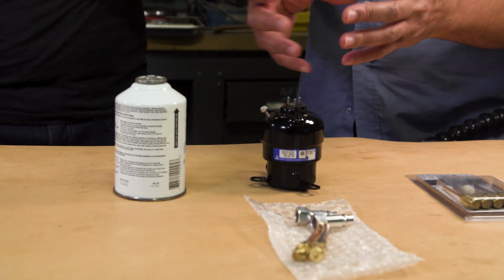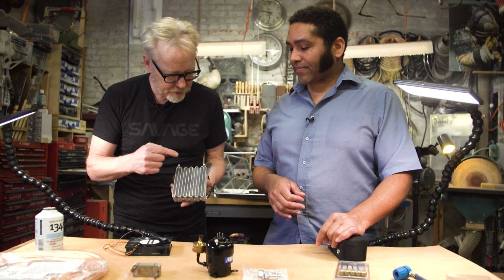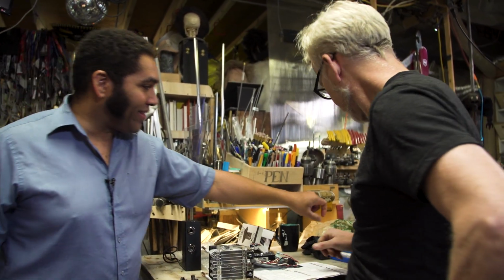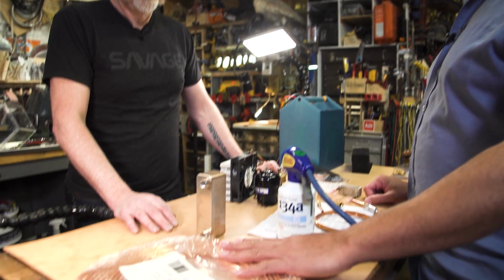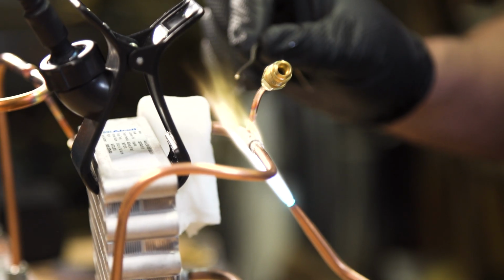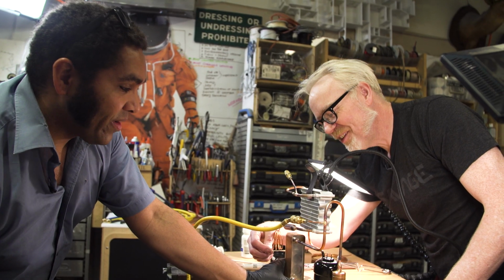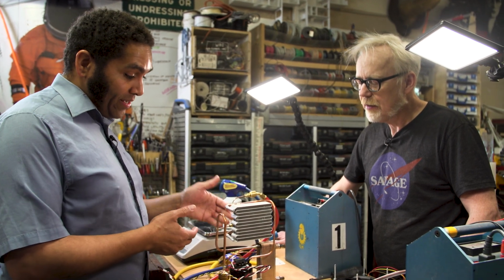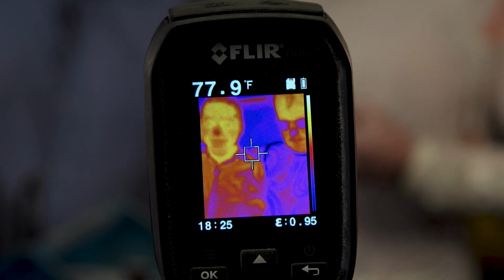Adam Savage's One Day Builds: Refrigerated Cooling Suit!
One of Adam's longstanding cosplay goals is finding a way to stay cool under his costumes while wearing them all day. He's tried a variety of cool suits and hacked-togethered water-circulation units, and today he enlists the help of engineer and scientist Kipp Bradford to build a compact refrigeration system that he can wear. In fact, the system they build is a replica of the cooling unit in the spacesuit simulator used in NASA's HI-SEAS experiment!

NOTE: This video was recorded before the Bay Area's shelter-in-place policy.